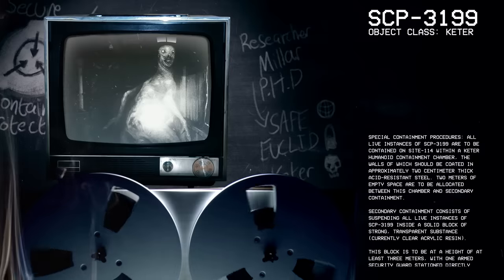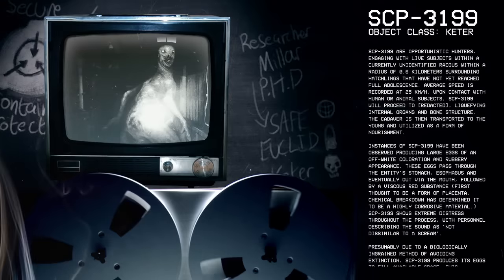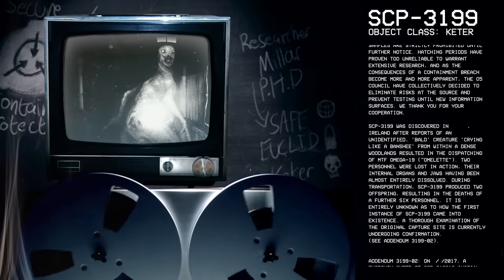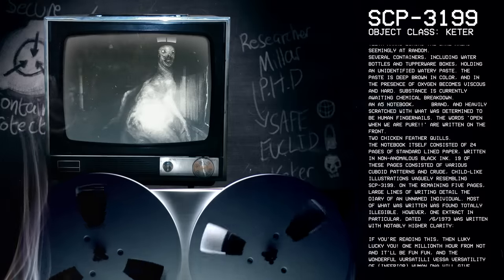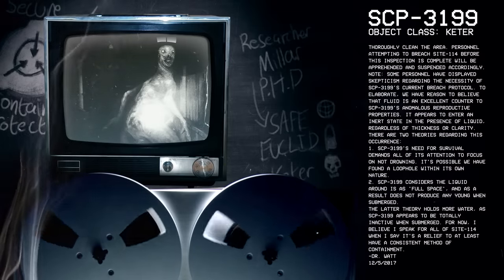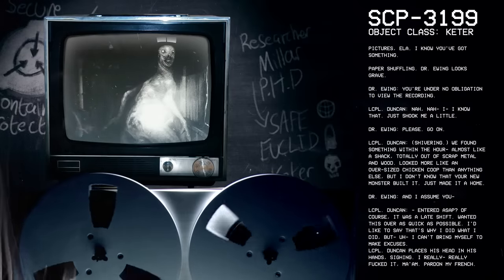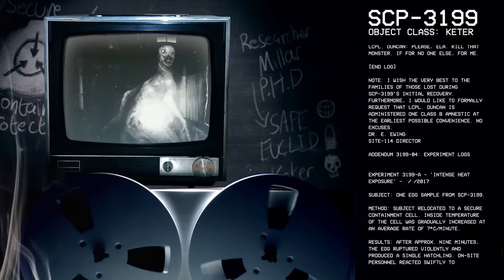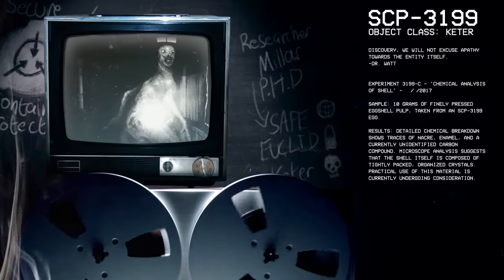SCP-3199 - Humans, Refuted : Object Class - Keter : Predatory SCP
Item #: SCP-3199

Object Class: Euclid Keter

Special Containment Procedures: All live instances of SCP-3199 are to be contained on Site-114 within a Keter humanoid containment chamber, the walls of which should be coated in approximately two centimeter thick acid-resistant steel. Two meters of empty space are to be allocated between this chamber and secondary containment.

Secondary containment consists of suspending all live instances of SCP-3199 inside a solid block of strong, transparent substance (currently clear acrylic resin).

scp scpfoundation thevolgun Everything in this video was created by me, used with permission (proof can be provided without question) or it exists in the public domain.